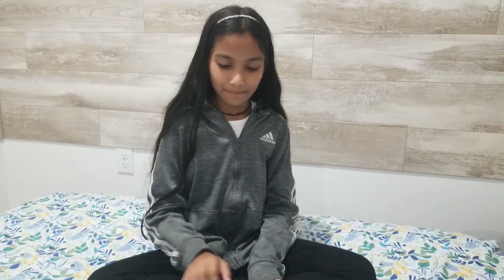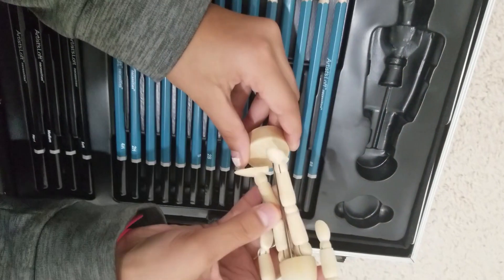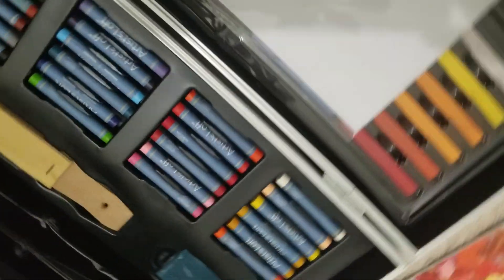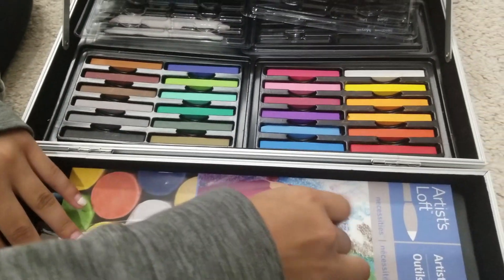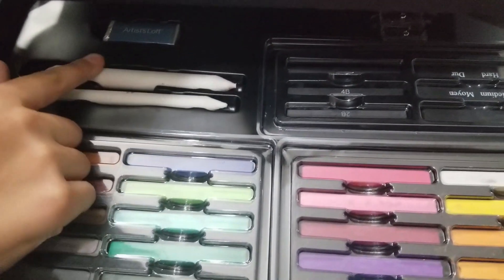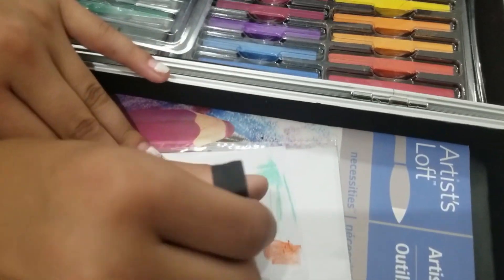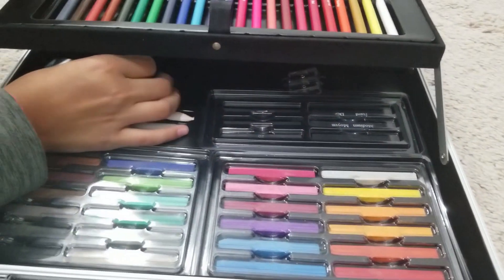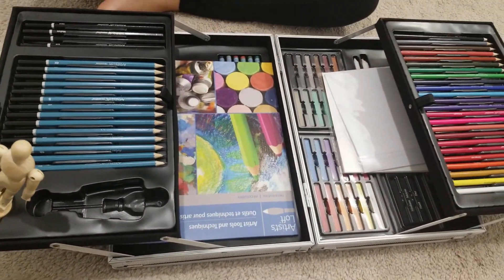Artist's Loft. Drawing Art Set Unboxing.